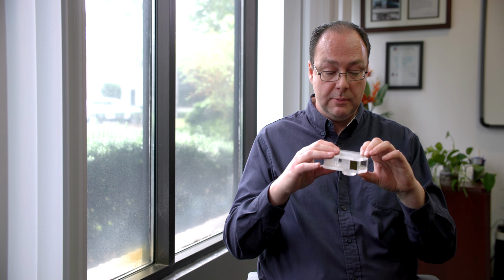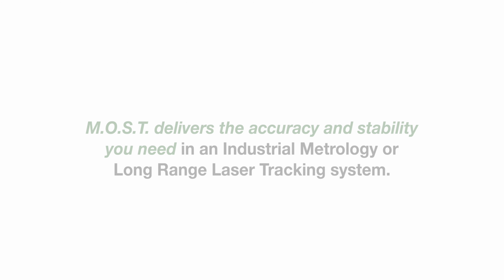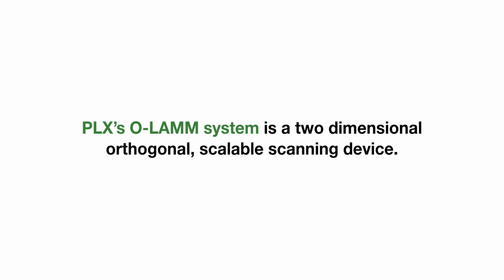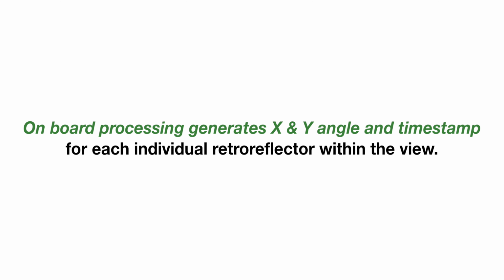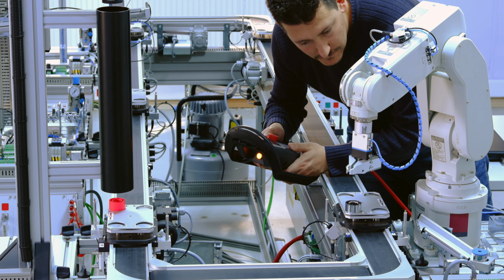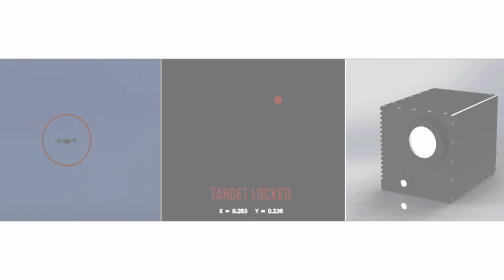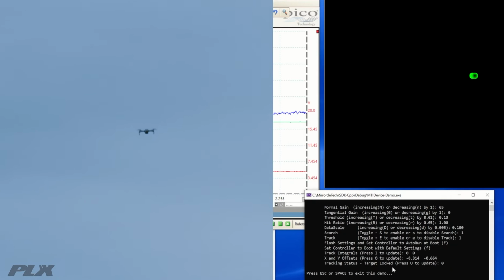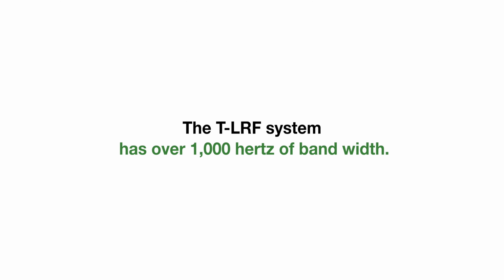PLX Active Optics Technology and O-LAMM Technology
Active Optics technology is a versatile solution, catering to the high precision needs of the defense, aerospace, C-UAS, industrial manufacturing, and robotics sectors.

PLX Active Optics allows precise beam steering and modulation with unprecedented accuracy for various applications.

PLX Inc.

Address: 40 West Jefryn Blvd. Deer Park NY, 11729, USA